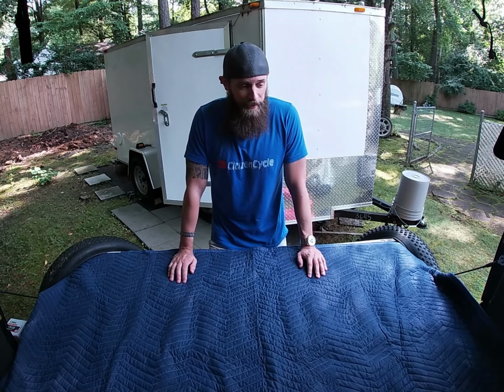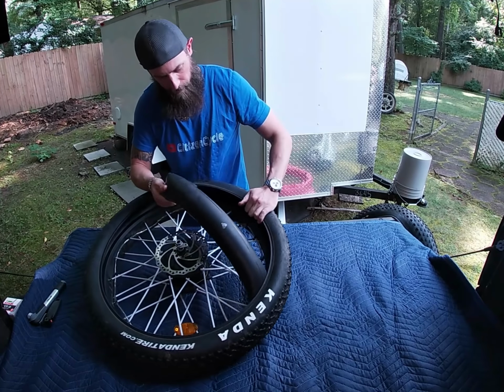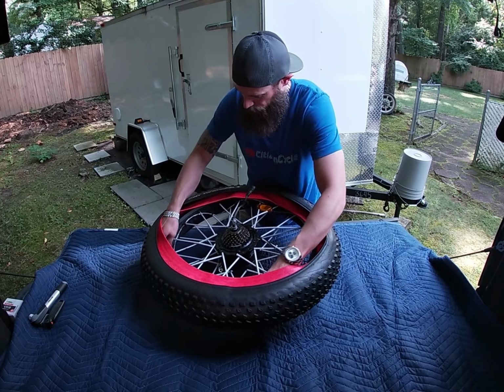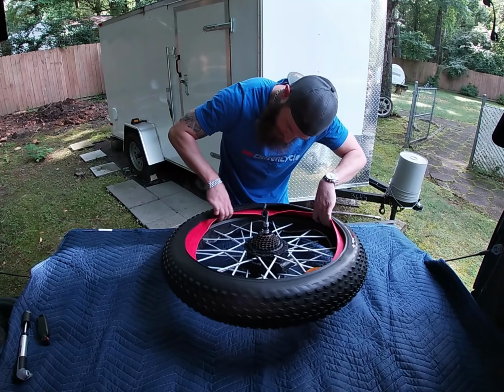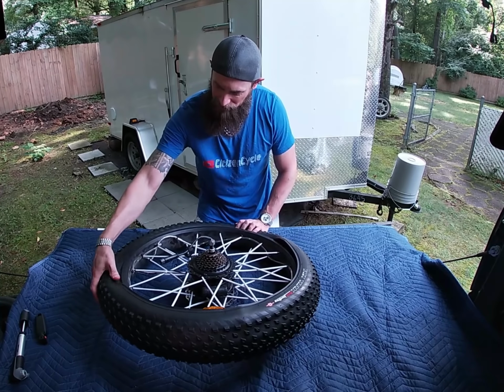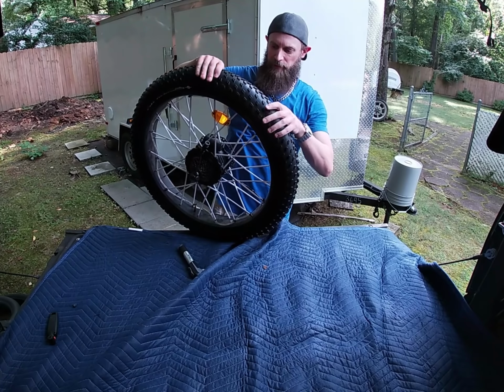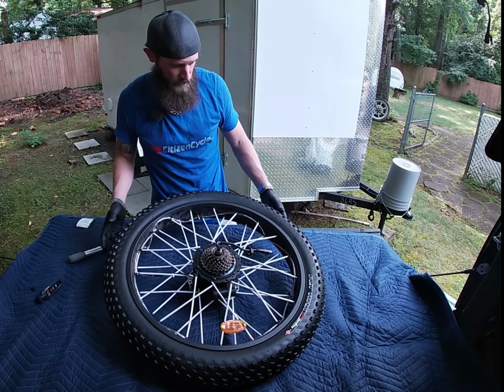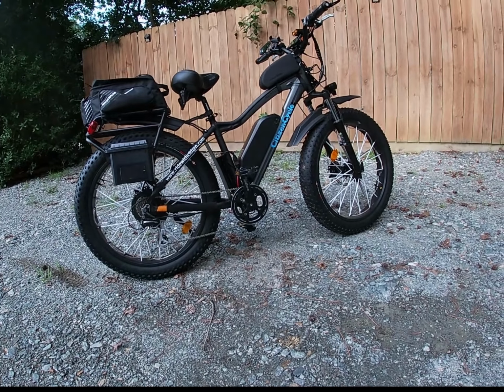Installing Tannus Armour & Specialized Fast Trak Tires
I replaced my old Kenda Juggernaut tires with a set of Fast Trak tires from Specialized and also installed Tannus Armour in the tires.